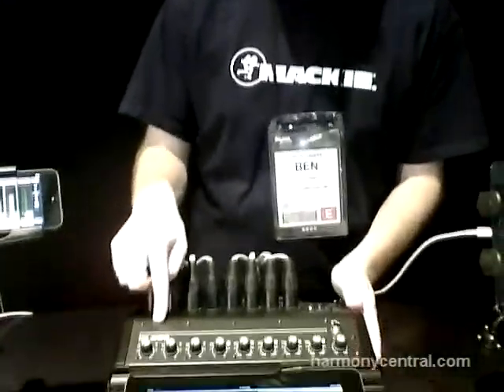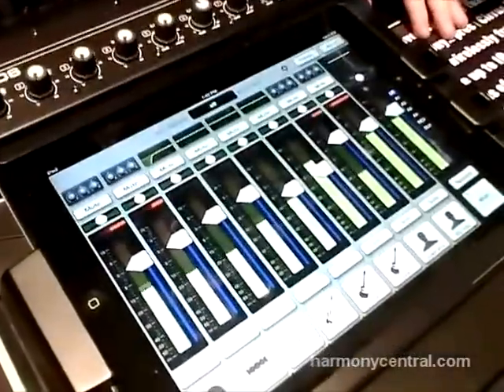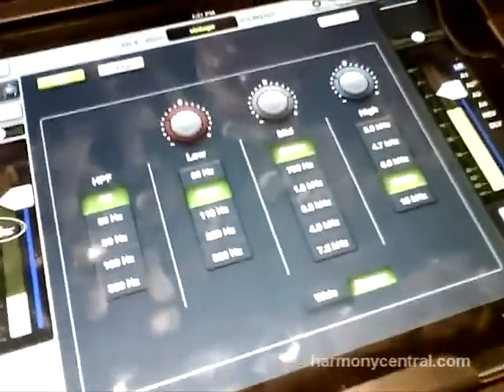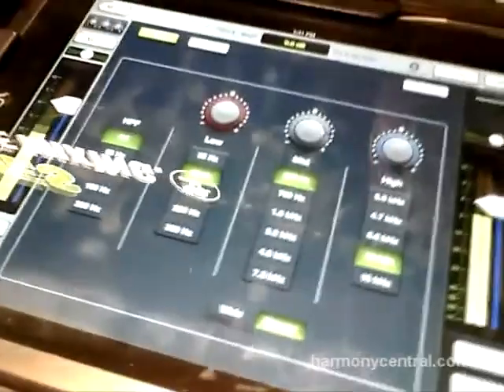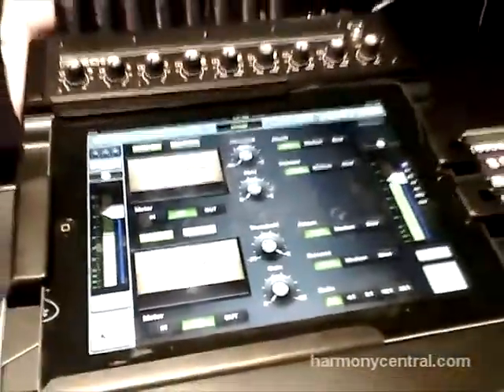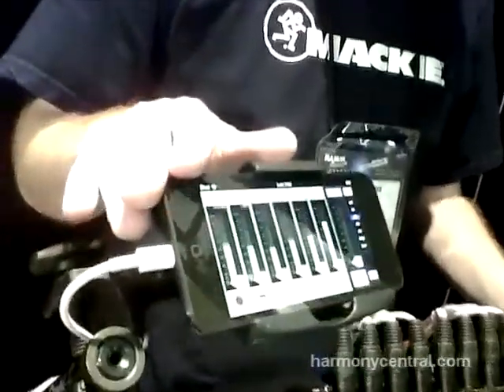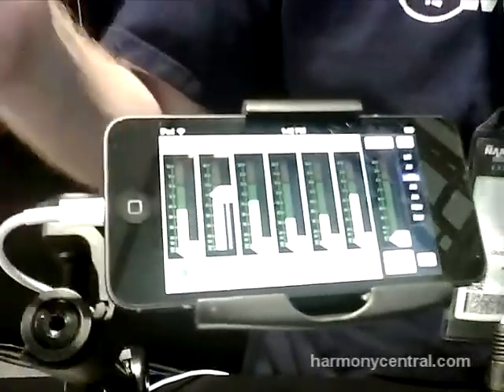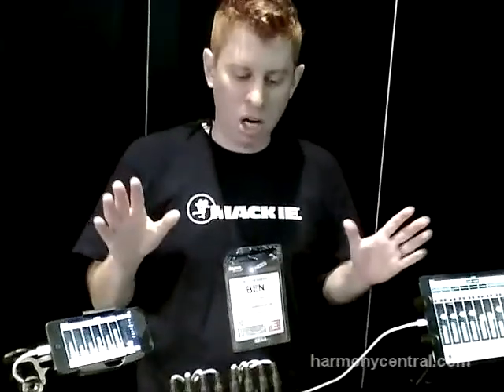Winter NAMM 2013 Mackie DL608 8-channel digital mixer with iPad; Master Fader app updates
Mackie introduced an eight-channel, budget version of the DL1608 as well as updates to the DL-series Master Fader app - which even includes new vintage processing effects.